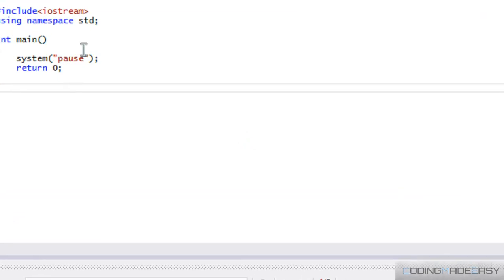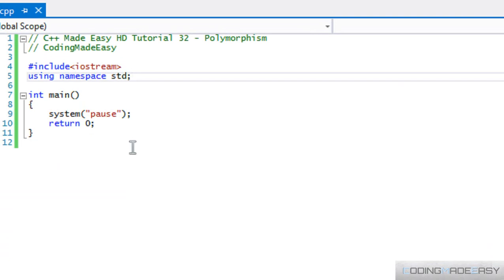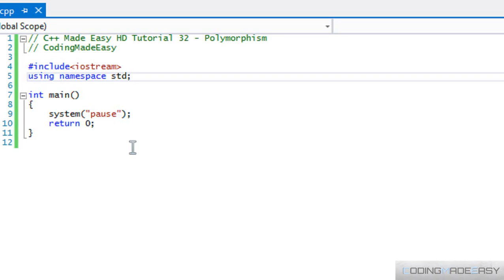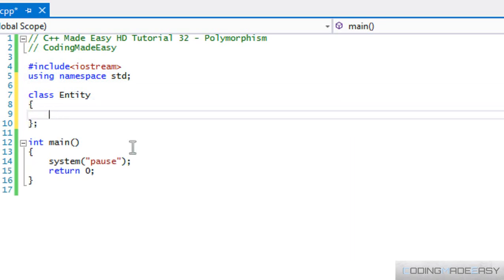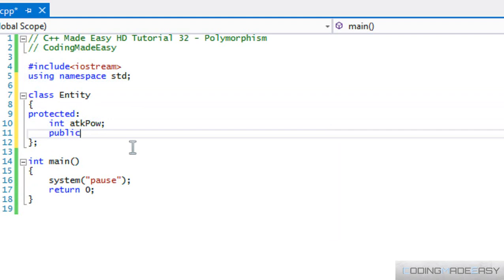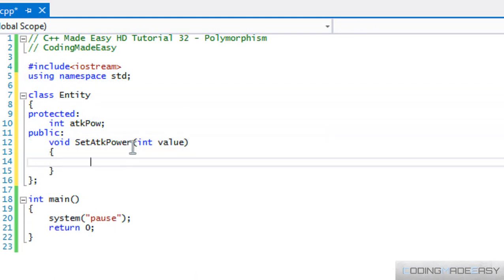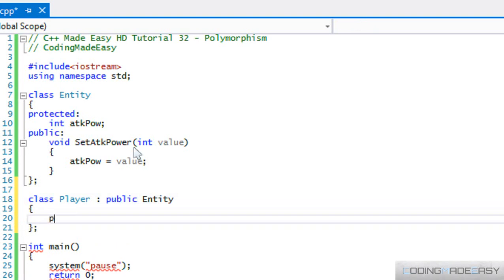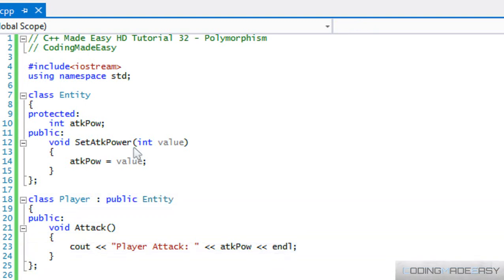C++ Made Easy HD Tutorial 32 - Polymorphism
In this long tutorial we will be learning about the basics of polymorphism. We will delve into the world of OOP in subsequent tutorials but this will be a general overview on how to use polymorphism, how it works and why we use it.If you like my content feel free to donate!